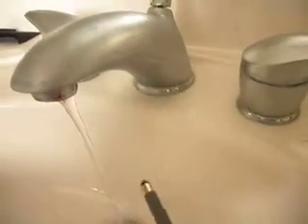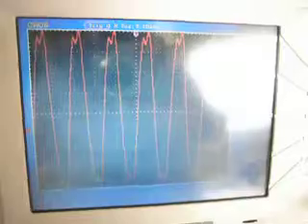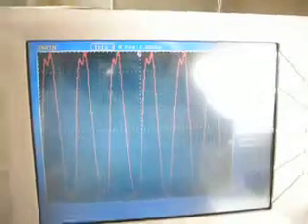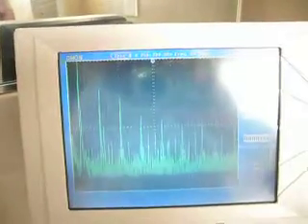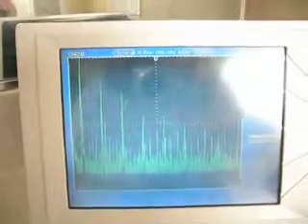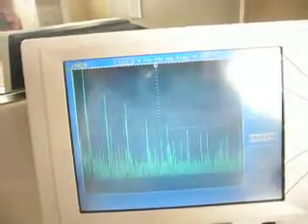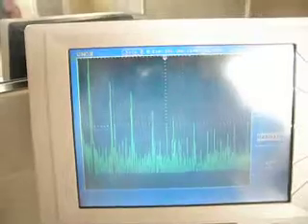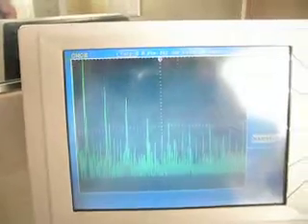Measuring AC Voltage on a Home Water System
The domestic water system may be electrified in your home and workplace.  We demonstrate how to measure for this effect.  This is documented as "Stray Voltage".